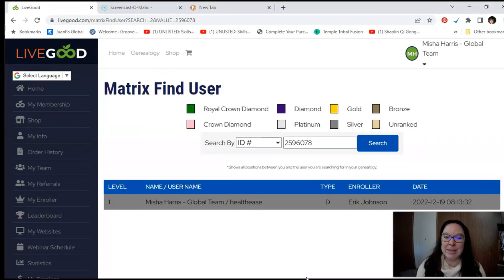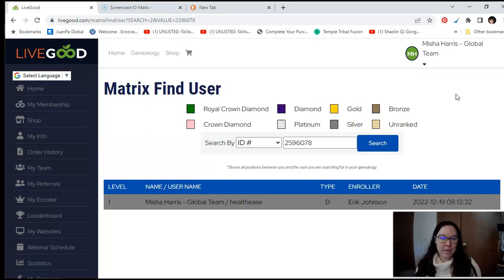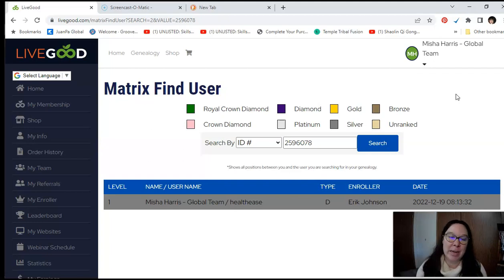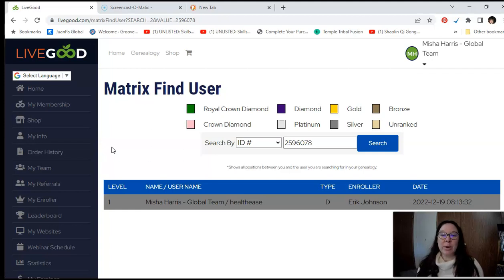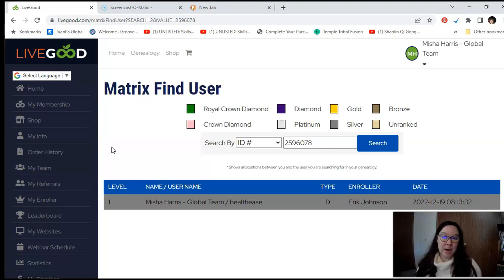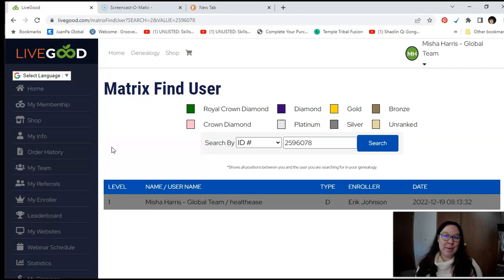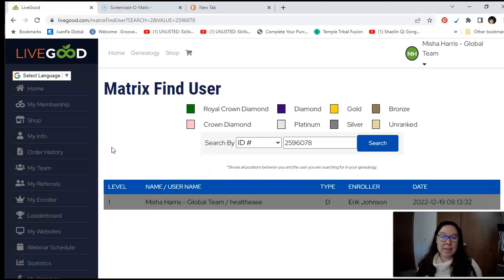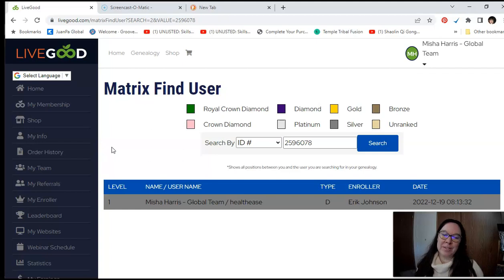LiveGood NEW RANKS Beyond Diamond?! Watch First!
➡️➡️Get 15 Sec Videos to do the Prospecting for You!